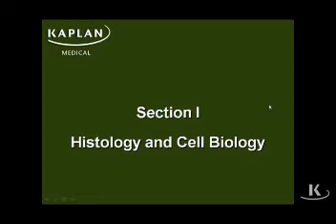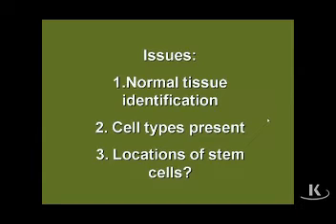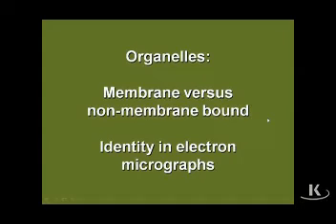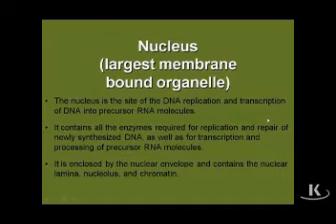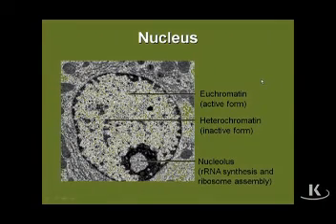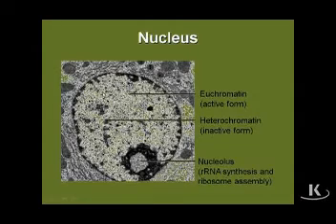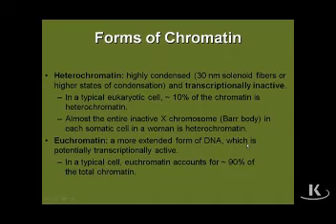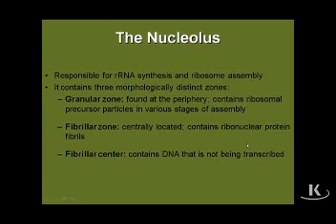Nucleus | CHAPTER#1- CELL BIOLOGY & EPITHELIUM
Nucleus
USMLE VIDEO LECTURES